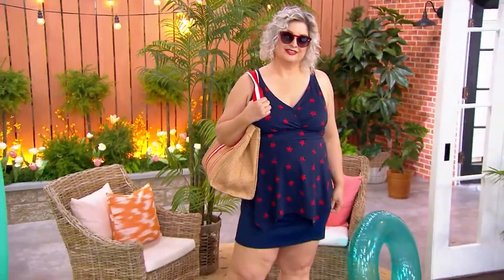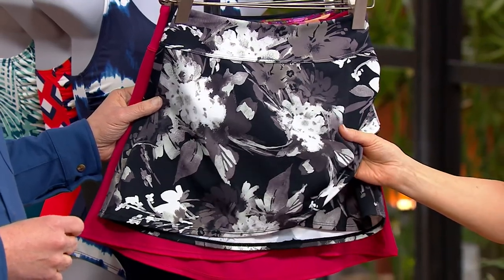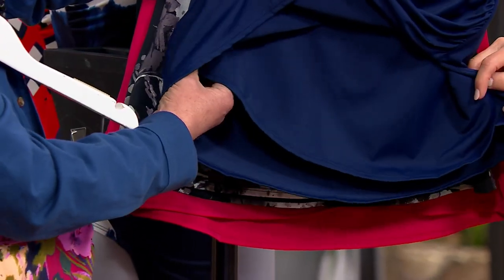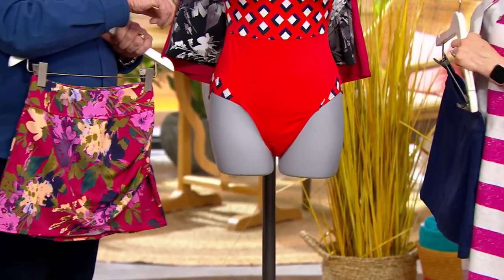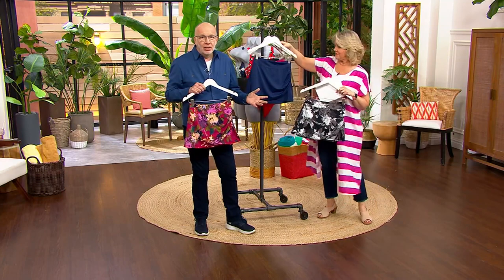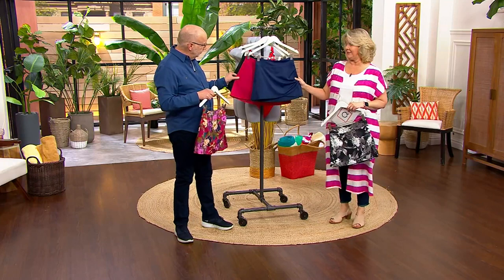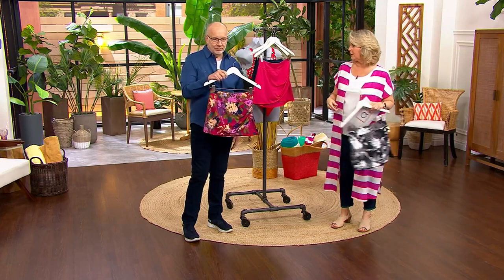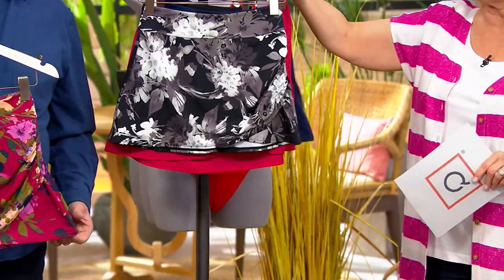Denim & Co. Beach Pull-On Wrapped Swim Overskirt on QVC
Denim & Co. Beach Pull-On Wrapped Swim Overskirt

Just beachy! This wrapped swim skirt provides a bit of extra coverage when you're ready to hit the sand in style. From Denim & Co.&reg; Fashions.